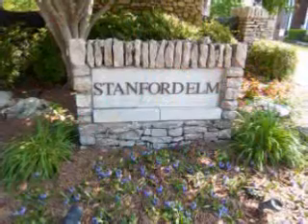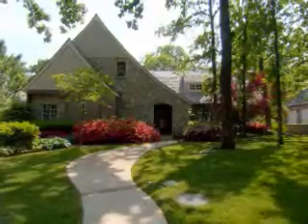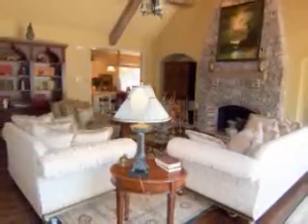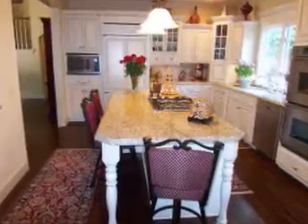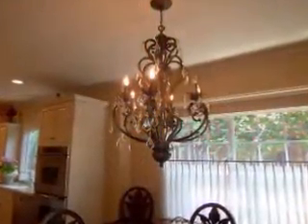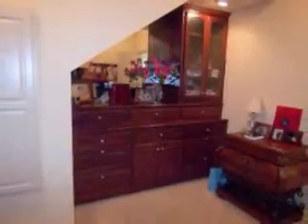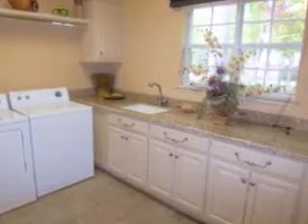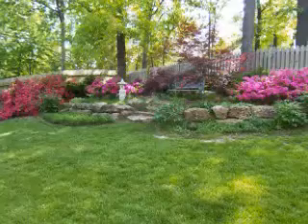homesightings.com - 6810 E 112th Street Bixby 74008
Pristine home in sought after Stanford Elm. 4 or 5 bdrms, 2 br down, 4 1/2 bath, gourmet kitchen w/granite, lagoon pool, private treed yard. This home is perfect in every way.

Bedrooms:  4
Bathrooms:  4.5
Type:  House
Style:  Country French
SqFt:  4245
Car Spaces:  2

Price: $550,000

Pam McKay and Pat Hamilton
ERA John Hausam